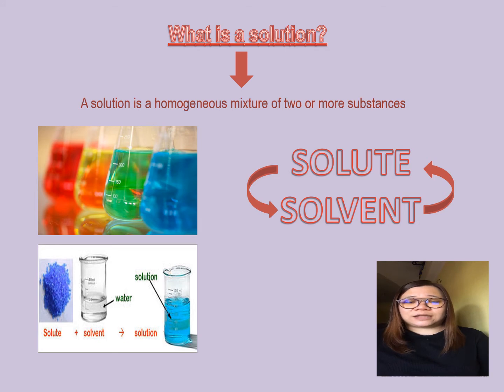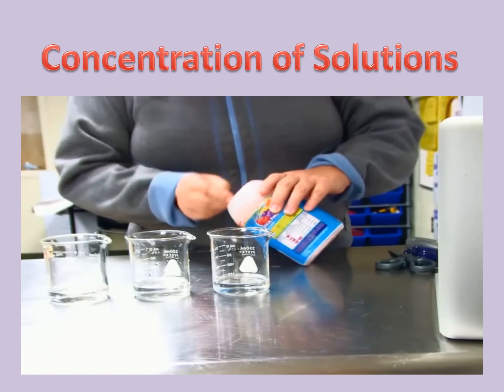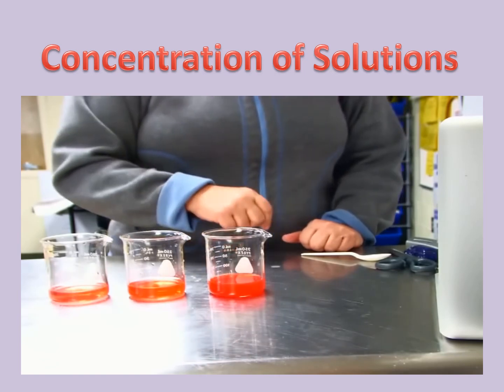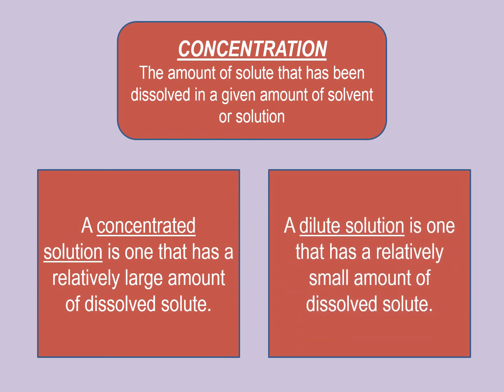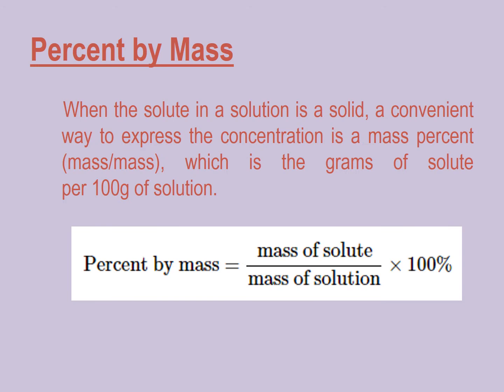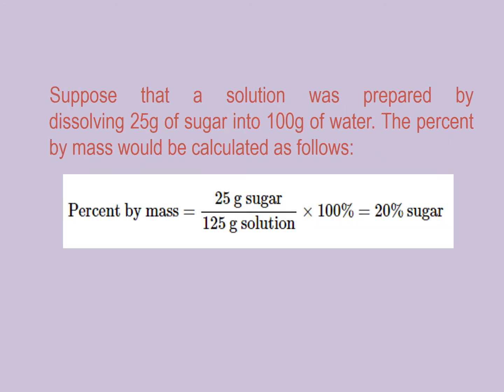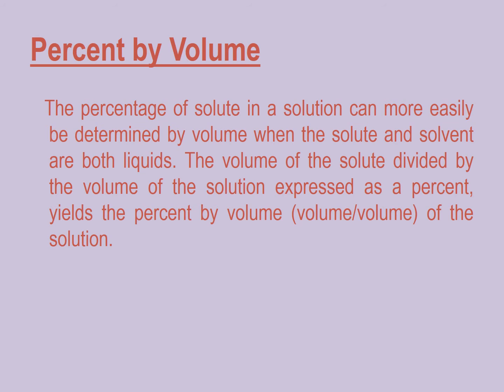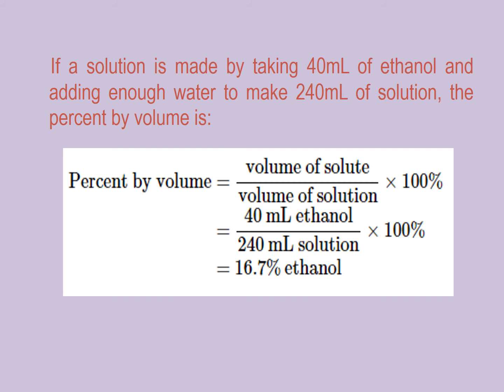Science G7 Week 5 - Concentration of Solutions by Riza Magsino